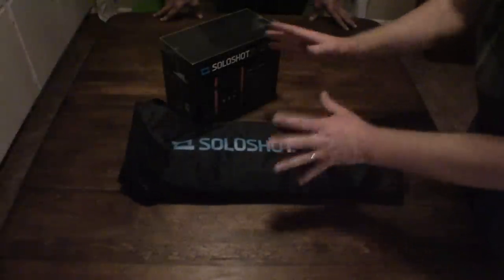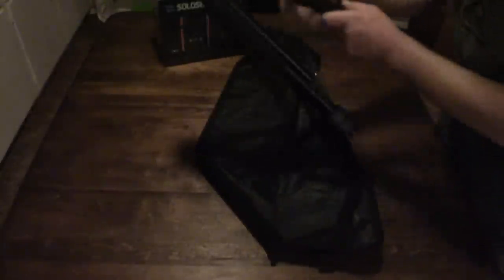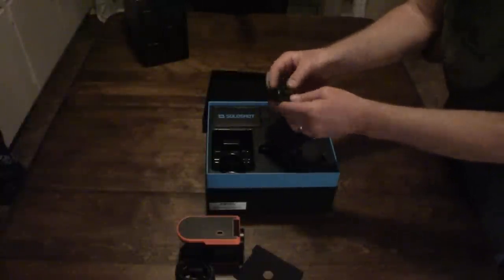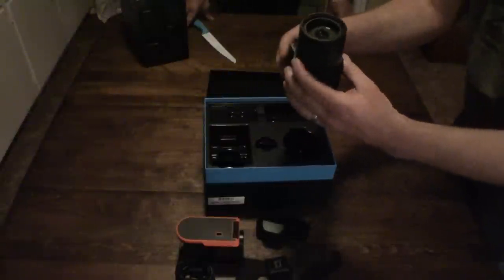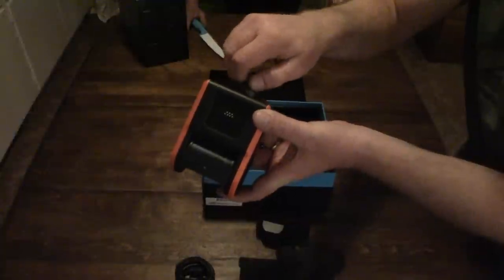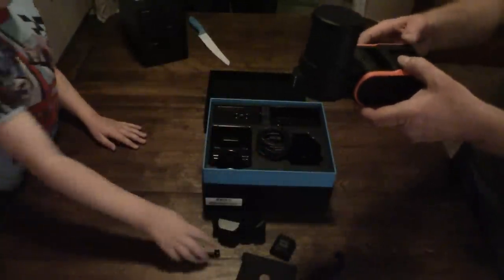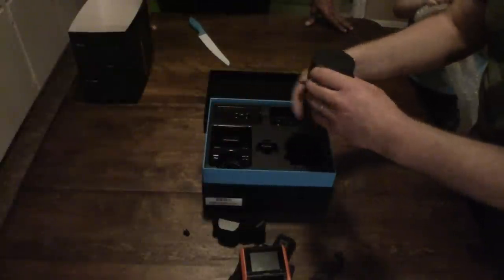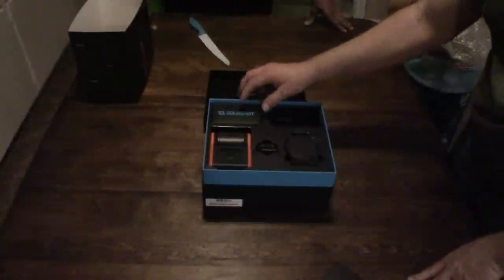SOLOSHOT3 OPEN BOX !!!! This thing is gonna be awesome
ONCE AGAIN, KEVIN BRINGS HIS KNOWLEDGE AND HIS RESEARCH ABILITY TO OUR CHANNEL TO BRING YOU THE BEST VIDEO COVERAGE ONE CAN BRING. CHECK OUT THIS SOLOSHOT 3 INCREDABLE ZOOM AND CRYSTAL CLEAR 4K ABILITY.